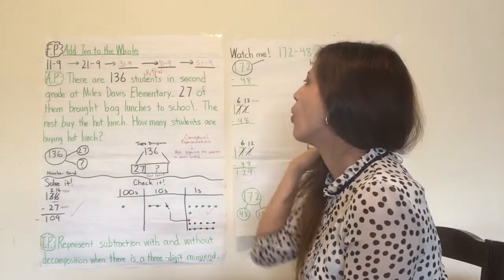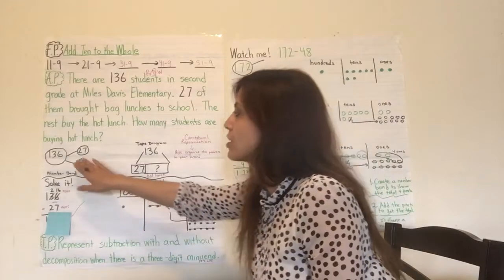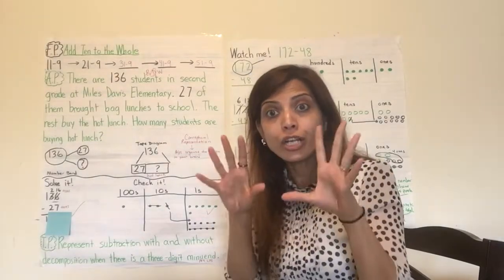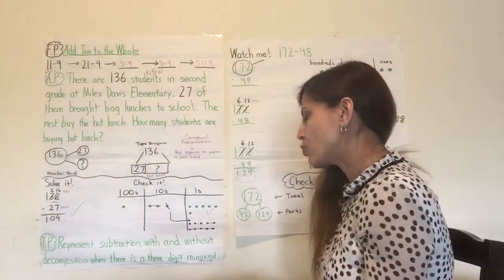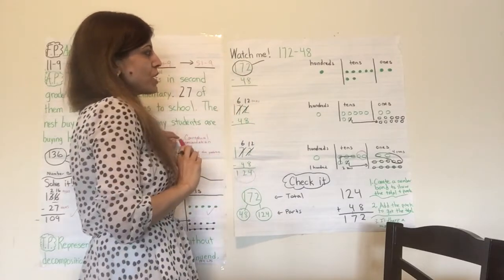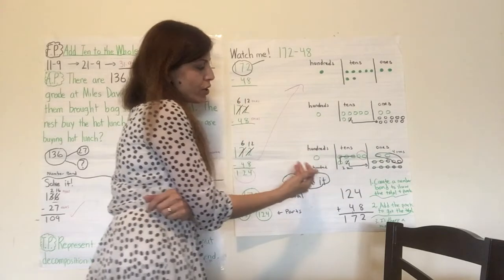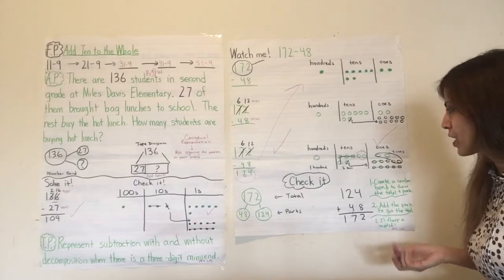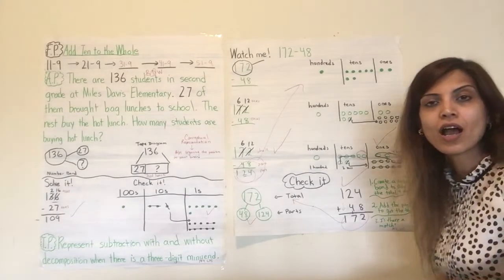Math-Module 4 Lesson 15 (Grade 2)